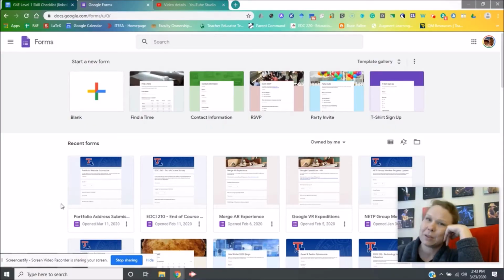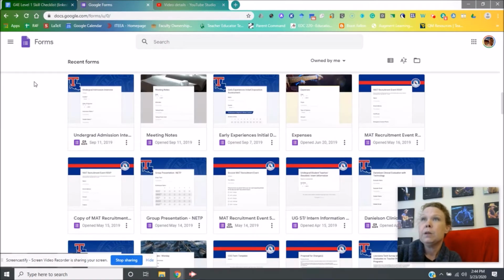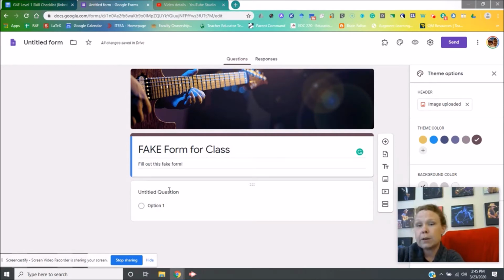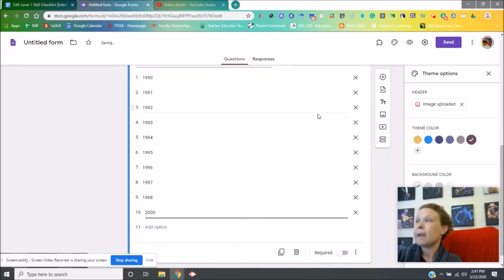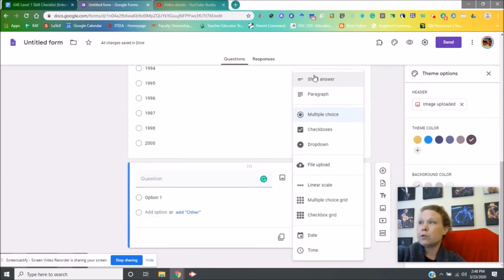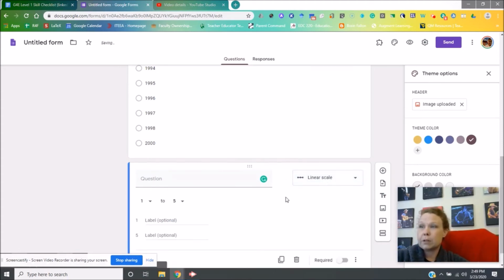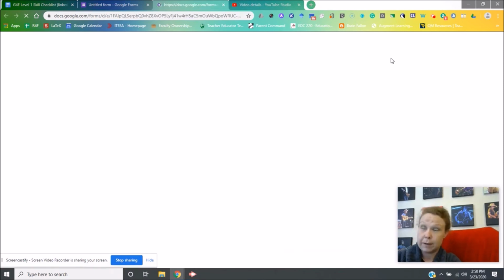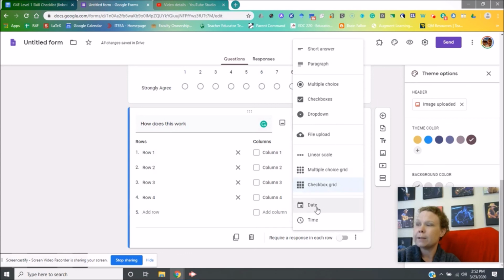Google Skills Checklist - Google Forms: Part 1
W. Sutherland
Louisiana Tech University
Fall 2020